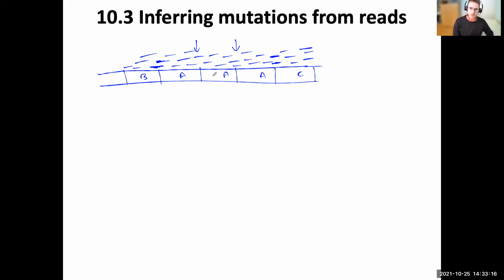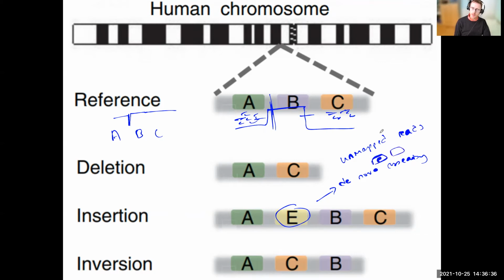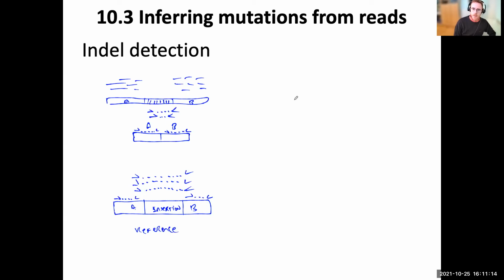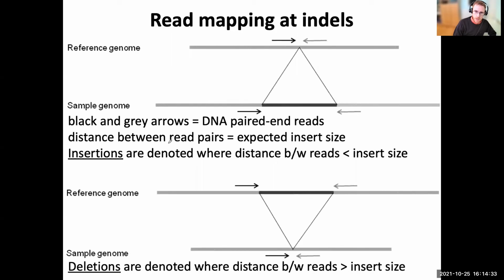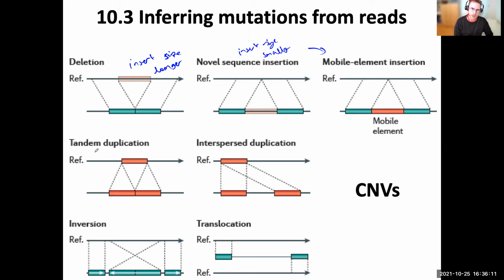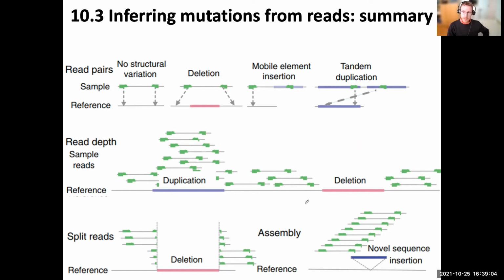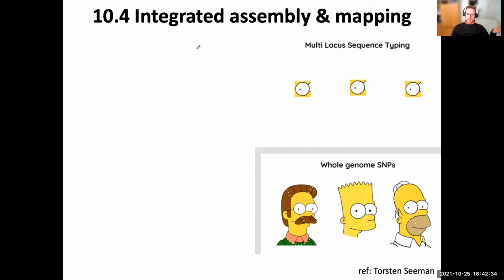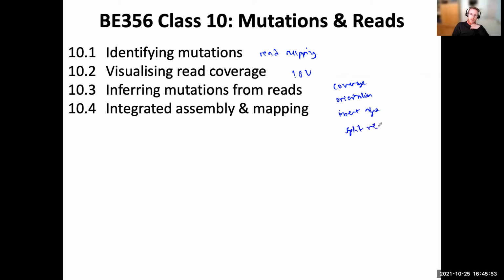10 Mapping and assembly